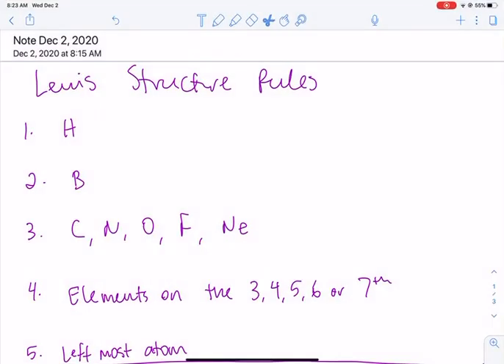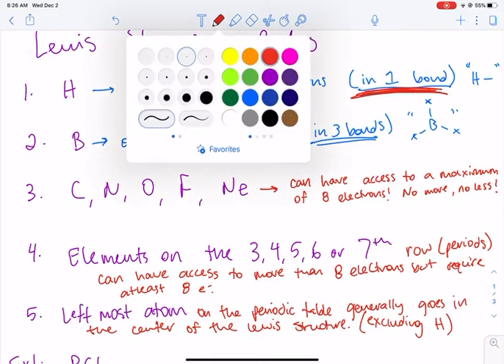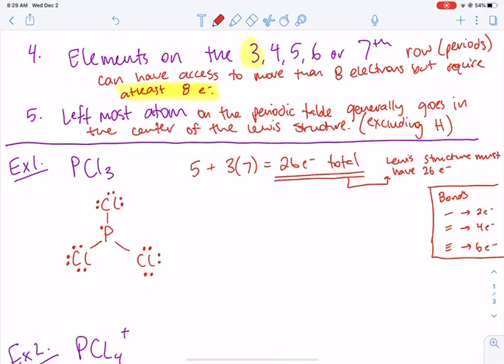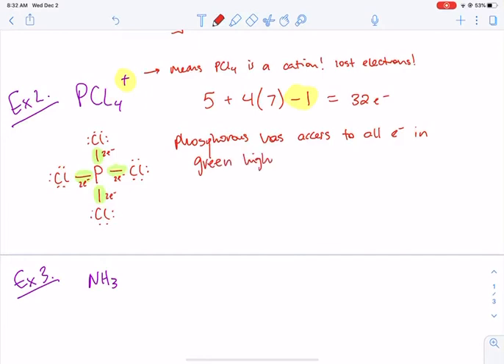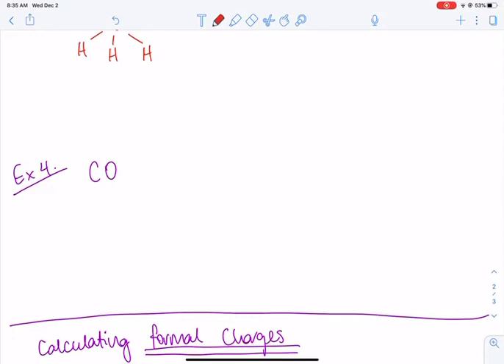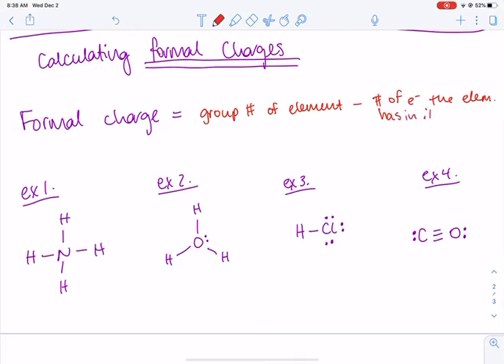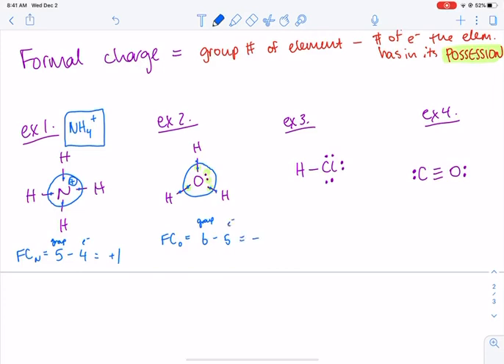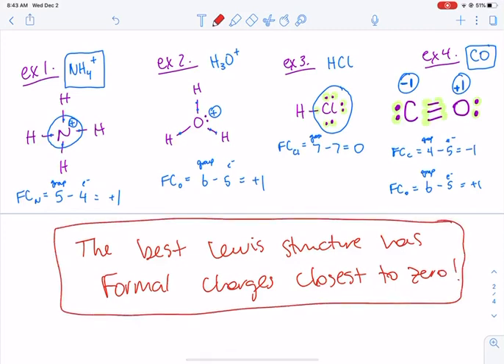Lewis Structures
The rules for Lewis structures are reviewed!